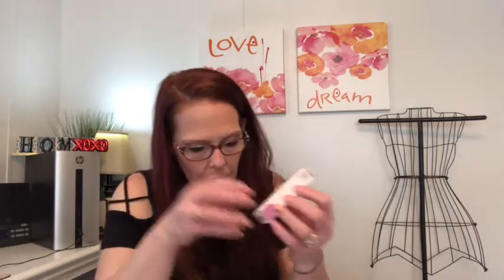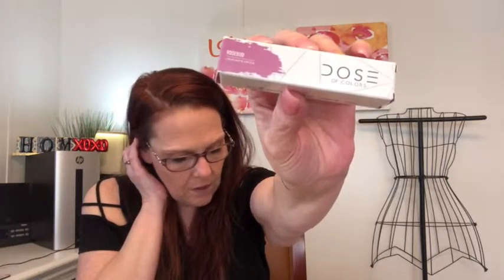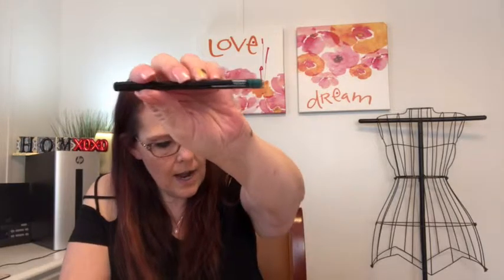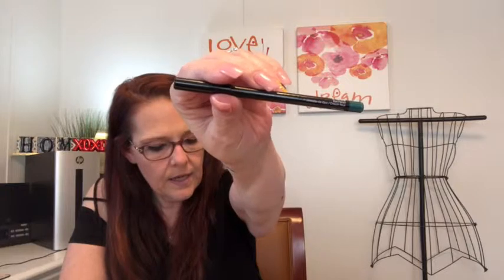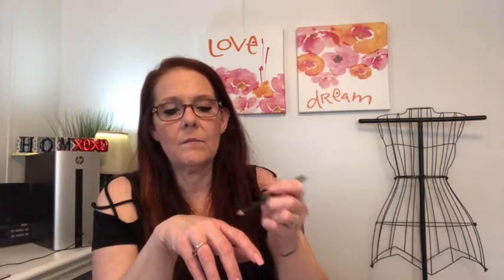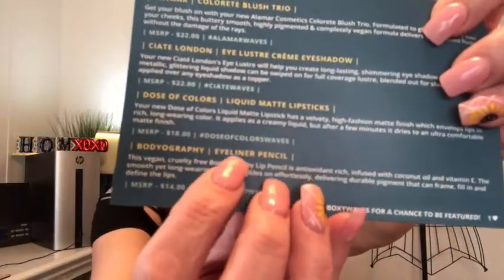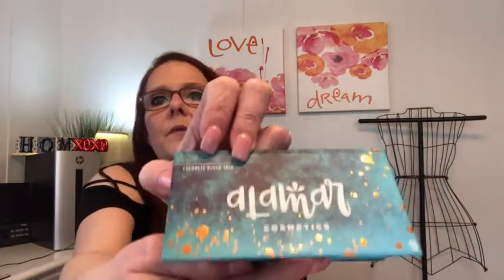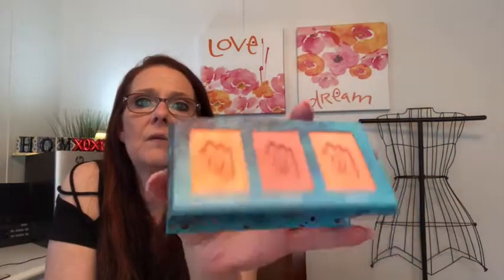BOXYCHARM UNBOXING MAY 2019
BOXY CHARM:
Every box includes over $180.00 of 5-8 beach boutique products that you can use on land or sea! Most of our items are exclusive to Oceanista® and we curate your box in themes with the ocean-lover, vacationer, and beach home decorator in mind! It's Beach Boutique, Delivered®
For sophisticated women who love the beach lifestyle and appreciate unique pieces you won't find in any other beach subscription box. If you appreciate artisan goods and a personalized experience, you'll love the Oceanista® Subscription Box!
$85.00 Monthly
Also can be bought as a gift *one time purchase*
They are taking Orders for the Summer Box Theme * Girl from Ipanema"
Use Code: HOLLY for and additional $10.00 OFF for a total of $30off the annual box !
XOXOXOXOXOXOXOXOXOOXOXO
FASHOM
Sign up for Fashom, a brand new online styling service, and you get $10 and i get $10 to  plus an extra 25% of when you buy 3+ items from your box.
FILL OUT YOUR STYLE PROFILE & SUBMIT A STYLING REQUEST
Tell us about your style, size & price preferences & then submit your request to be styled. You’ll see a styling preview within 2-3 business days.
REVIEW YOUR SELECTED ITEMS & PICK WHAT SHIPS
Your stylist will send you items to review. You pick 5 pieces to be shipped to your doorstep within 2 days. No subscription required. If no items are picked within 2 days, your FASHOM stylist will send you their choice of 5 pieces.
KEEP WHAT YOU LOVE & SEND BACK THE REST
Try on your hand-selected items & keep what you love! We send you a prepaid envelope for easy returns. You have 3 days to try ‘em on. Only pay for what you keep! Give us a review and a feedback so the stylist can help you better next time.
SIGN UP FOR YOUR OWN NADINE WEST BAG, FOLLOW THE LINK
 FIRST BAG FREE
BOXY CHARM:
MIX AND MATCH BOX
GET YOUR IPSY GLAM BAG HERE :
UNIVERSAL YUM BOX
UNIVERSE BOUND
 PINTREST--SnailMailSnicks
IG AND fb : SnailMailStickers
GET YOUR OWN SNAILMAILSTICKER CLUB  HERE AND USE THE
$12.95 monthly, discounts if purchasing 3 or 12 months .
bright fun envelope full of 10+ sticker sheets of all types ,
big frameable postcard, 2 affirmation cards (for you + a friend )
free canadian and USA shipping, $6 international.